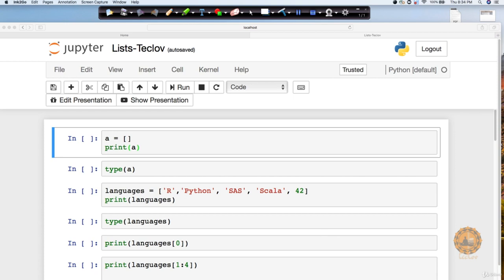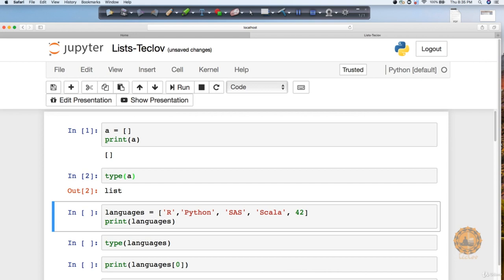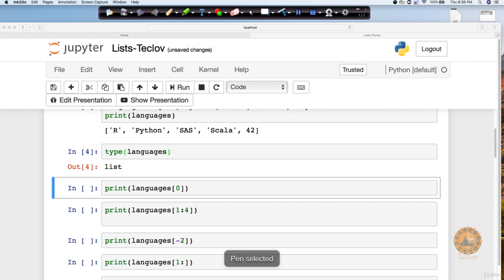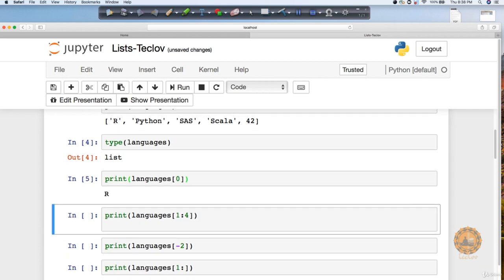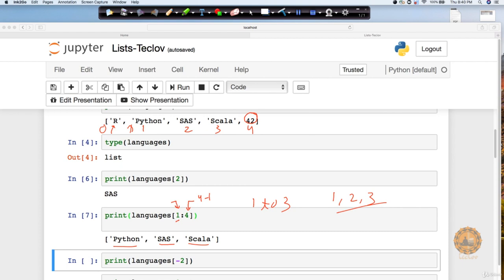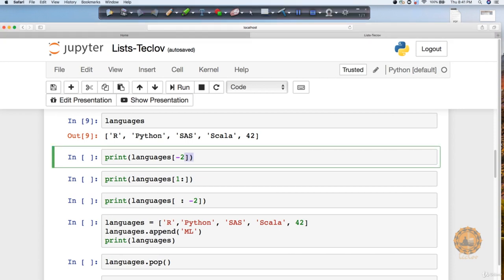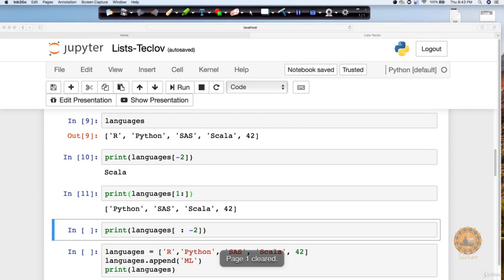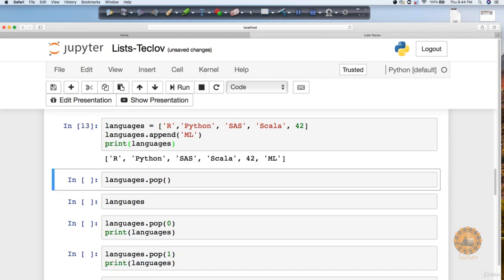List Part2 in python